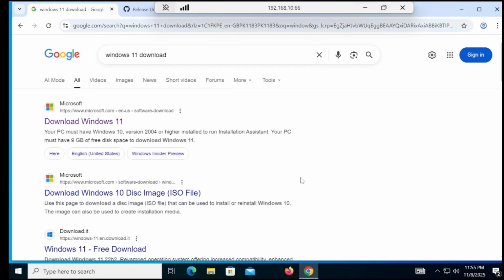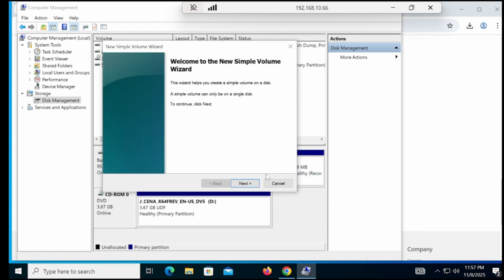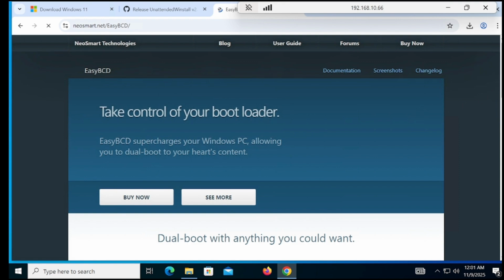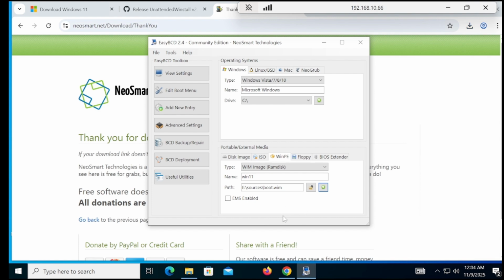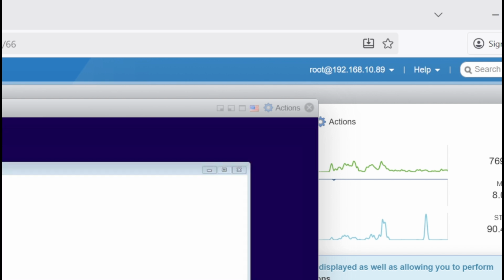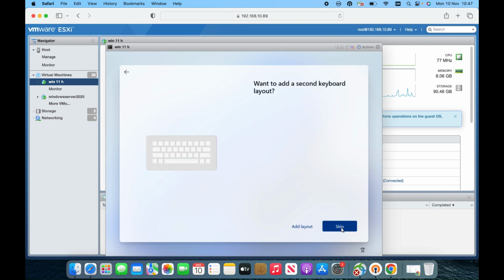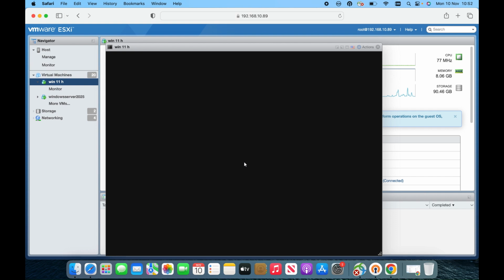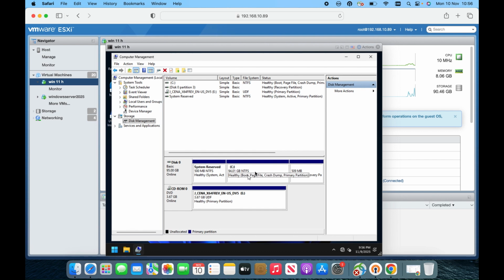How to Download & Install Optimized Windows 11 25H2 on Any Old PC (2025)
In this video, you’ll learn how to download and install the optimized version of Windows 11 25H2 (2025) on any old or low-end PC for better performance and smooth experience.
This guide covers everything — from downloading the official ISO, creating a bootable USB, and performing a clean installation — to make your old computer run fast and efficiently with the latest Windows 11 update.

💡 What You’ll Learn:

Download latest Windows 11 25H2 (2025) ISO

Create bootable USB for installation

Step-by-step installation on any old or low-end PC

Performance tips and post-install optimization

Works perfectly on older hardware and laptops

⚙️ System Requirements (Recommended):

2+ GB RAM (4 GB better)

20 GB free disk space

64-bit CPU

👉 Watch till the end for complete installation and setup tips to make your PC run faster than ever!
USB drive (8 GB or higher)